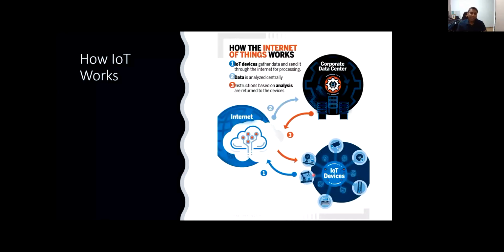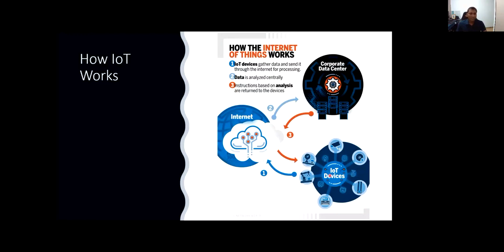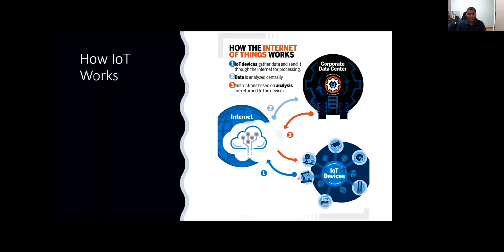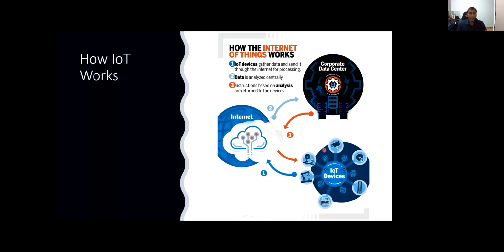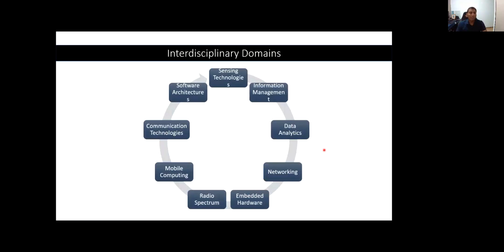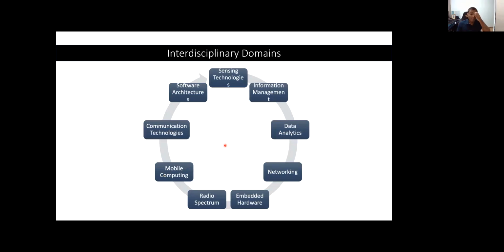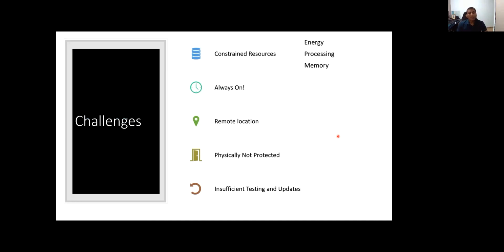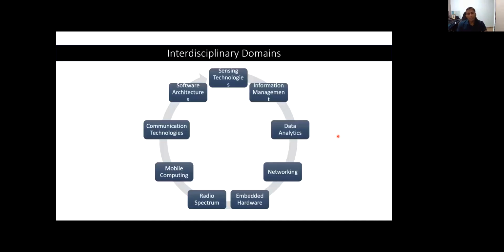How IoT Works? Part 5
IoT Complete Course with Sample Projects and coding.
This course will tell you all about IoT AND ITS NEED, This part of the video will tell you why the Internet of things is essential and what is needed for IoT.
Internet of Things (IoT) | What is IoT | How it Works | IoT Explained
IoT Tutorial for Beginners | Internet of Things (IoT) | IoT Training | IoT Technology | How IoT Works | Working of IoT

why Internet Of Things: The Good the Bad, And The Ugly
TED Talks That Anyone Working On Why the Internet Of Things Should Watch
#10 Worst Ways To Spend Your Money On Why the Internet Of Things
Why Internet Of Things Explained In Instagram Photos
How To Outsmart Your Peers On Why Internet Of Things The Biggest Problem With Why Internet Of Things And How You Can Fix It,
Think You're Cut Out For Doing Why Internet Of Things?
Take This Quiz, The Anatomy Of A Great Why Internet Of Things,
#10 Worst Why Internet Of Things Fails Of All Time,
#10 Biggest Misconceptions About Why Internet Of Things Getting Tired Of Why Internet Of Things?
#10 Sources Of Inspiration That'll Rekindle Your Love,
The 12 Best Why Internet Of Things Accounts To Follow On Twitter,
#10 Biggest Misconceptions About Why the Internet Of Things,
#10 Great Why Internet Of Things Public Speakers,
How To Why Internet Of Things: 10 Easy Steps